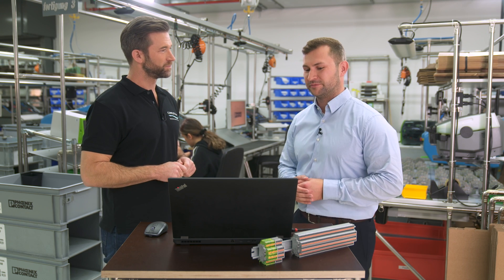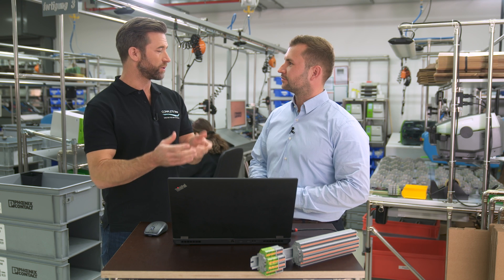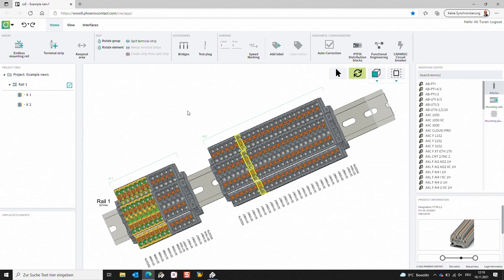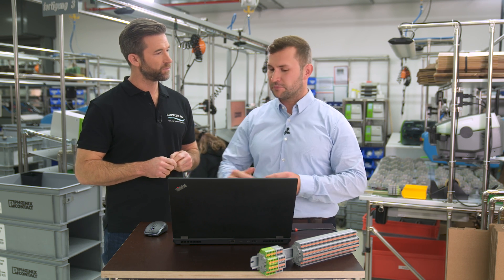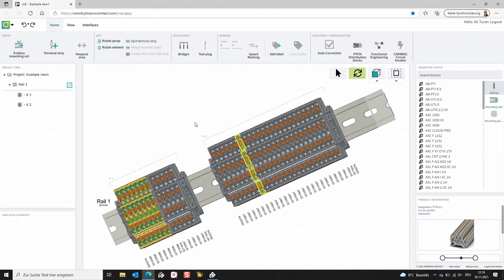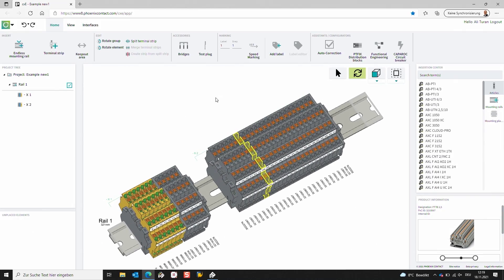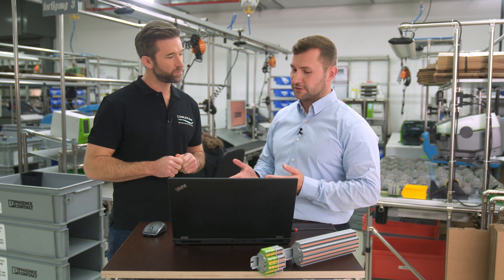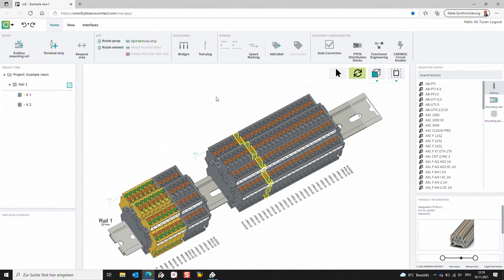Seamless processes in engineering thanks to clipx ENGINEER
Seamless processes are one of the main features of clipx ENGINEER. The planning software from the COMPLETE line portfolio enables a significant rise of efficiency in control cabinet building – but it does not only support the engineering but also production processes.

►The software can be used for assembly so that no printed documents are needed

►It provides visual support not just in 2D but also in 3D so you can directly see how products need to be mounted

►The preview includes accessories and in addition you can also see the designation and the article number

►Of course, if preferred we can print all of it.

►Further the software offers a direct interface to the marking software to seamlessly transfer the data and directly print the markings

The features of clipx ENGINEER path the way for the engineering of tomorrow. If you want to check the software yourself, visit us